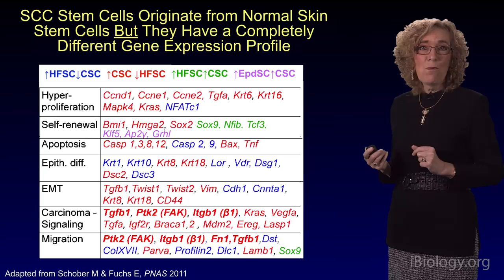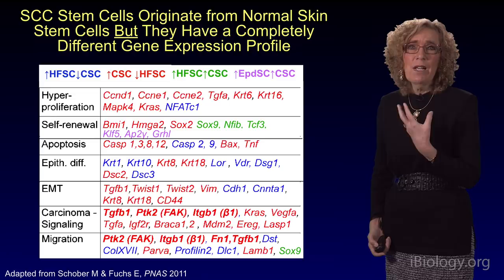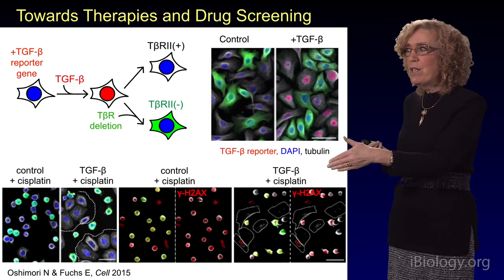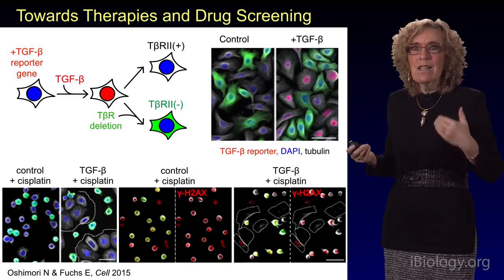Elaine Fuchs (Rockefeller, HHMI) 3: Cancer: Hijacking the Wound Repair Mechanisms Used by Stem Cells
Skin stem cells have great potential for the treatment of burns and corneal injuries. As Elaine Fuchs explains, understanding skin stem cell biology is also key to understanding cancers such as squamous cell carcinoma.

Talk Overview:
Dr. Fuchs begins her talk with a brief history of stem cells including the discovery in the 1970s that adult skin stem cells could be cultured in vitro indefinitely.  This early work provided the foundation for later advances in embryonic stem cell (ESC) culture. ESCs are special because they can generate all the different tissues of the body, thus providing great potential for use in regenerative medicine. The use of ESCs is controversial, however, so scientists have developed ways of generating pluripotent stem cells that do not use embryonic tissue.  Fuchs reviews methods such as nuclear transfer and the generation of induced pluripotent stem cells (iPSCs) by reprogramming adult somatic cells. Cells generated by these methods may be used for drug and therapy screening and they may provide treatments for human diseases such as macular degeneration, Parkinson’s and other degenerative diseases.

In her second talk, Fuchs focuses primarily on studies of adult skin stem cells.  Adult stem cells have the ability to make more stem cells and to generate the cells of a differentiated tissue. Skin stem cells can replenish the epidermis and make hair follicle cells. Skin grown in culture from just a few skin stem cells can be used to treat burn patients or replace damaged corneal epithelium.  Stem cells reside in specific niches or microenvironments and signals from the niche determine whether a stem cell is going to be quiescent or make tissue.  Fuchs’ lab has studied hair follicle stem cells for many years and has identified the signals that activate hair follicle stem cells as well as the specific set of transcription factors that are upregulated in the activated stem cells. They have shown that many of the genes turned on during stem cell activation are regulated by super enhancers which sense the niche environment.

Squamous cell carcinomas (SCCs) are commonly occurring, dangerous cancers that may originate from skin stem cells. By developing methods to identify the stem cells that will lead to cancer, Fuchs’ lab has been able to study how these cells differ from normal skin stem cells. They found that the gene expression profile in normal versus cancer stem cells is very different and is likely the result of differences in the cancer stem cell niche. The tumor microenvironment may include immune cells and greater proximity to TGF-beta secreting blood vessels. Fuchs’ lab showed that cancer stem cells exposed to TGF-beta had increased expression of proteins in the glutathione metabolism pathway; the same pathway which is involved in the breakdown of chemotherapy drugs. Further studies in SCC patients, showed a strong correlation between increased mRNA levels for glutathione pathway proteins and decreased survival. These results suggest that drugs which block TGF-beta activity, in combination with other chemotherapeutics, may be an effective therapy for some SCC.

Speaker Biography:
Elaine Fuchs is the Rebecca C. Lancefield Professor of Mammalian Cell Biology and Development at The Rockefeller University and an Investigator of the Howard Hughes Medical Institute. Her lab studies the role of skin stem cells in homeostasis and wound repair and how these processes go awry in cancer and inflammatory diseases.

Fuchs received her BS in chemistry from the University of Illinois, Champaign-Urbana and her PhD in biochemistry from Princeton.  She developed her interest in skin biology as a post-doctoral fellow with Howard Green at the Massachusetts Institute of Technology.  Before joining Rockefeller University in 2002, Fuchs was a faculty member at the University of Chicago for twenty years.

Fuchs’ many contributions to skin and stem cell biology have been recognized with myriad awards and honors including the National Medal of Science in 2008, the March of Dimes Prize in 2012, and the E.B. Wilson Prize from the American Society of Cell Biology in 2015, to name a few.  She is a member of the National Academy of Sciences and the National Academy of Medicine.